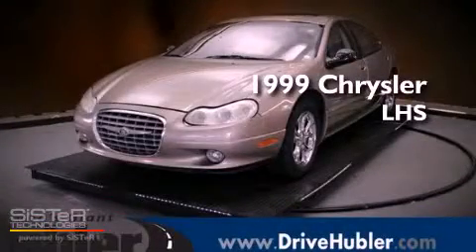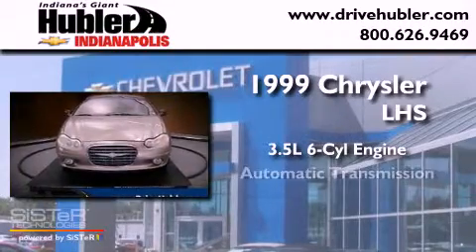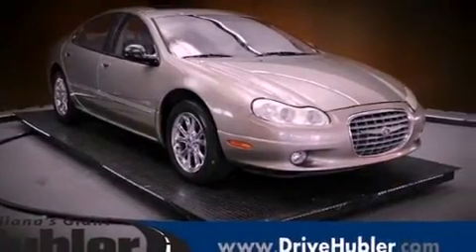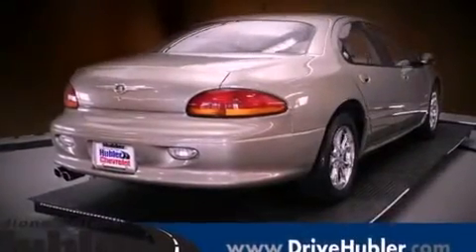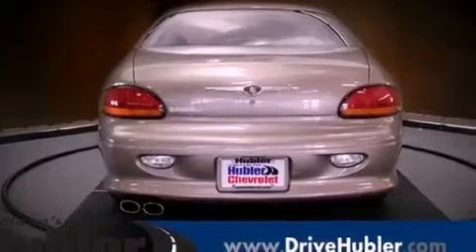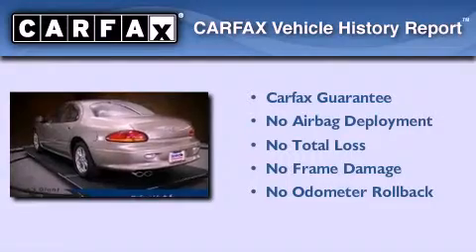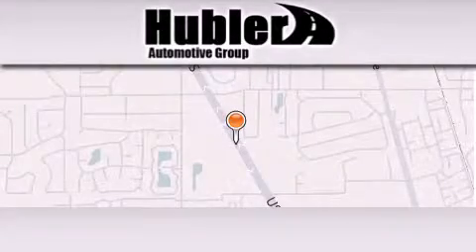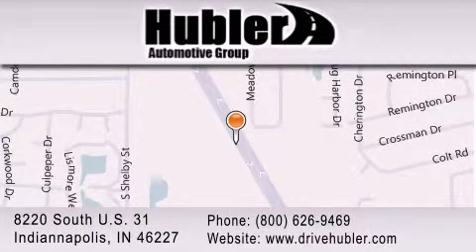1999 Chrysler LHS Indiannapolis IN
Year : 1999

 Make : Chrysler

 Model : LHS

 Engine : 3.5L MPI 24-valve V6 high-output engine

 Trans . : Automatic

 Exterior : Other

 Miles : 91,135

 Interior : Other

 Stock : 11066D

 8220 South U.S. 31

 1999 Chrysler LHS Indiannapolis IN